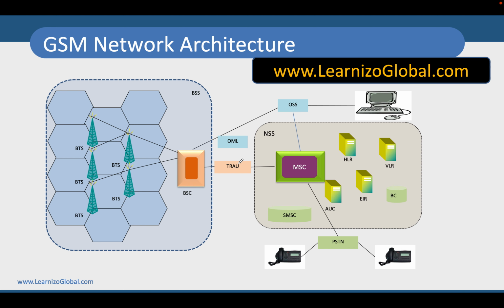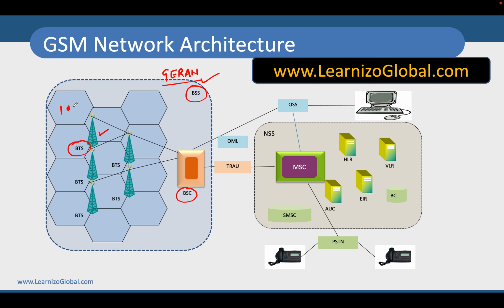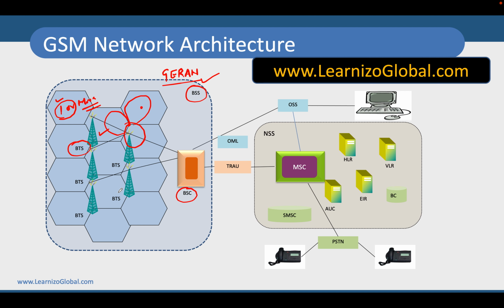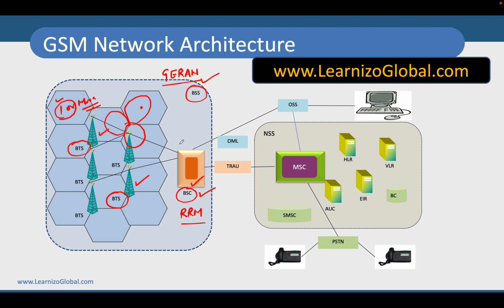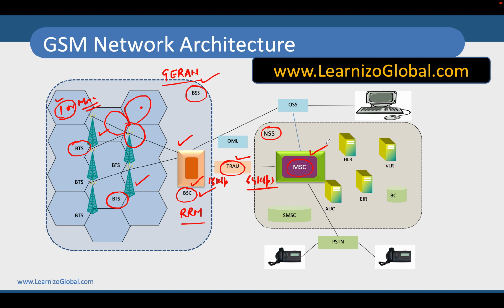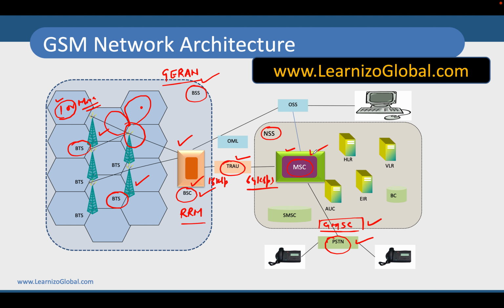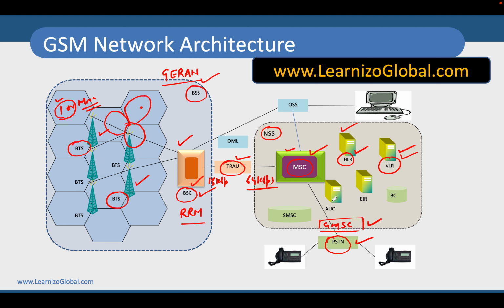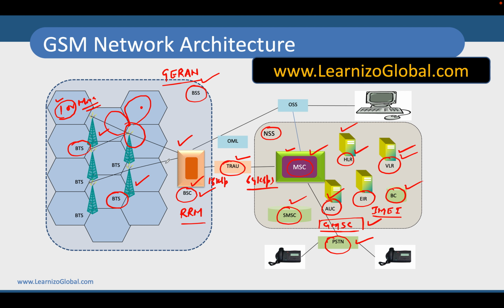Part 4- GSM Network | LTE EPC Overview | 4G